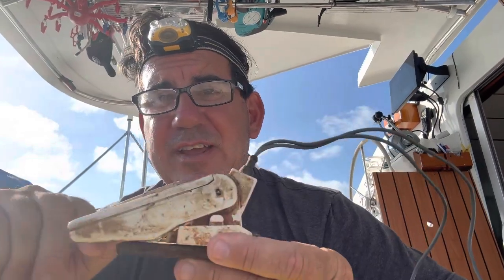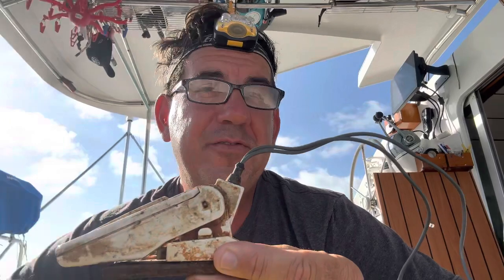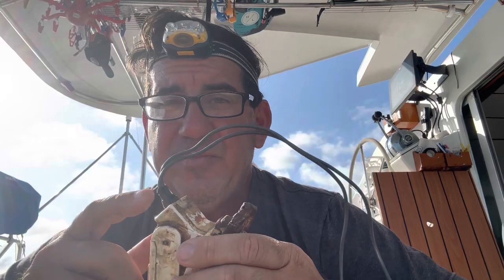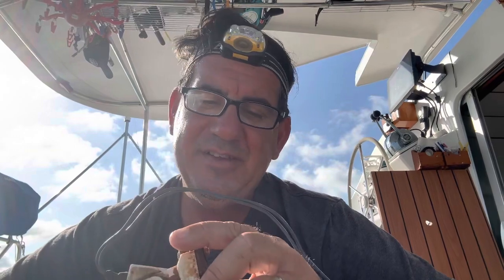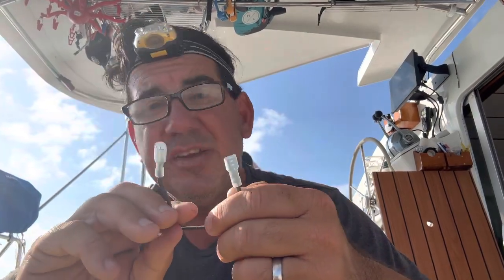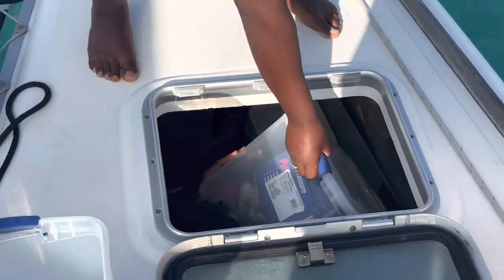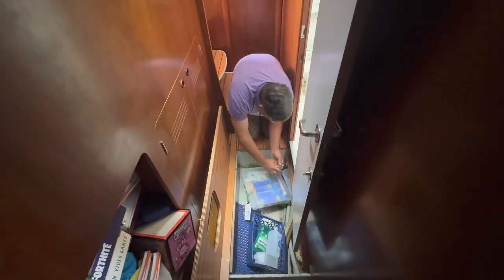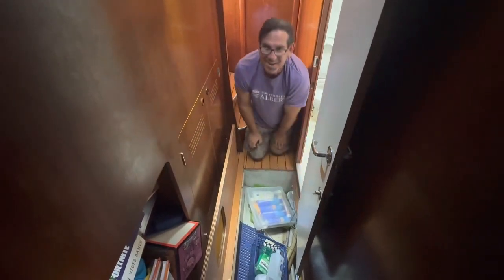What’s broken on my boat today Rule-A-Matic bilge switch edition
On this episode we replace a faulty, bilge pump switch.

We have always lived life large, have never met a stranger, and find the most interesting connections wherever we go. Our explanation is always "Small World, Big Circle!" and we are happy to share our adventures with you. Our goal is to help show our children that the world isn’t so big that you can’t make a connection.

If you enjoy travel, big families, sailing, home schooling, adoptions, Scouting, fishing, tiny home living, living with boys, SCUBA, snorkeling, foodies, budget eating & hijynx on the high seas, then join us!

Our family has worked, saved, planned, purchased moved aboard and are in the process of figuring out how to live on our new to us Lagoon 410 sailboat SV Another Summer.

Some people spend their lives racing around the world for a destination. The people that race around never get to see the world, or their wake. The world is our classroom, pull up a chair and enjoy. We are an unscripted family, and life is real and not always pretty.